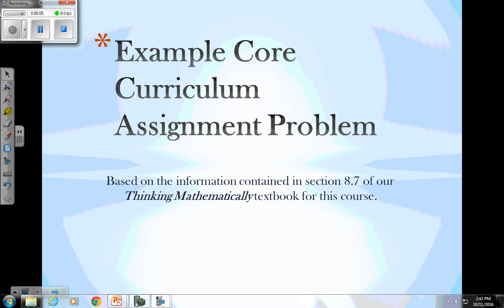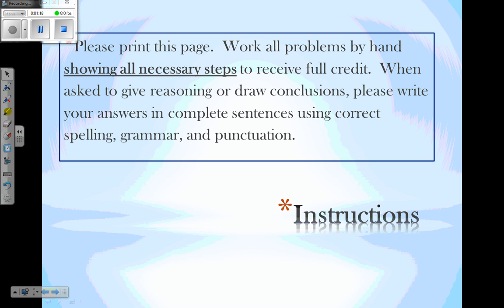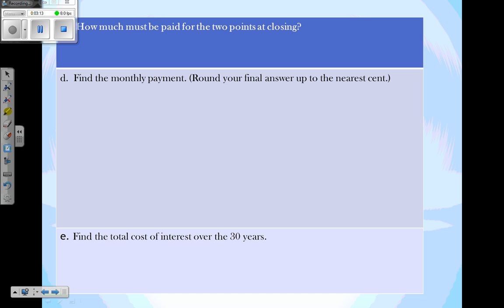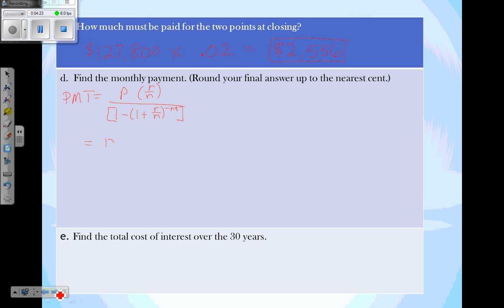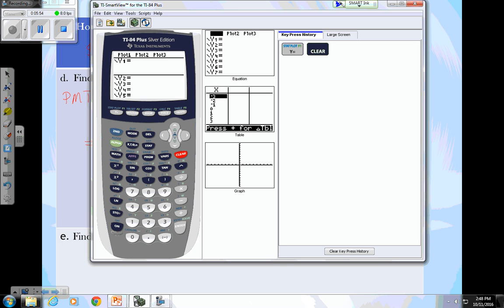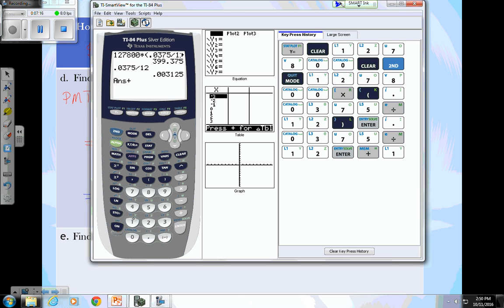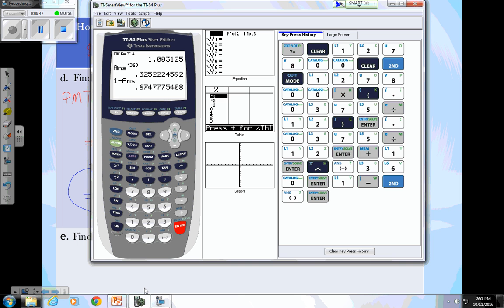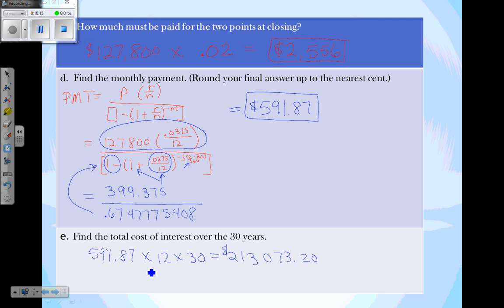Example Core Curriculum Home Mortgage problem Part I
This is Part 1 of the Example Core Curriculum assignment on Home Mortgage calculations for Amarillo College's online Contemporary Math course.